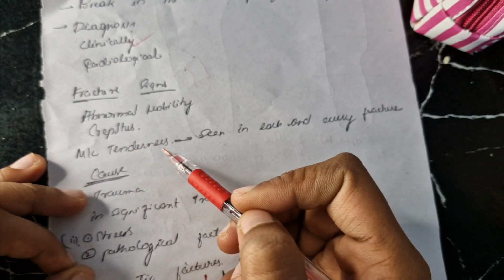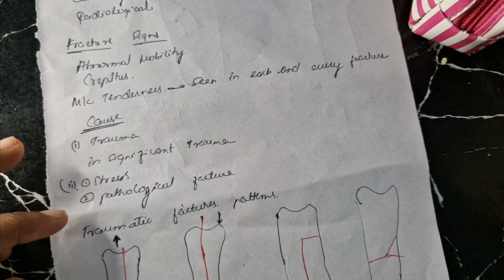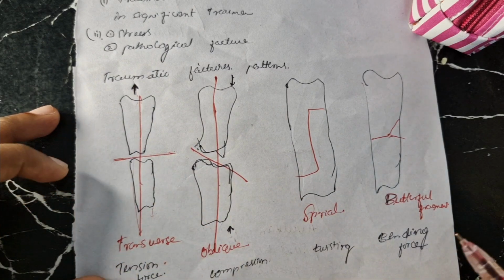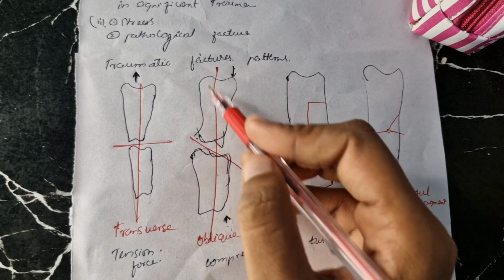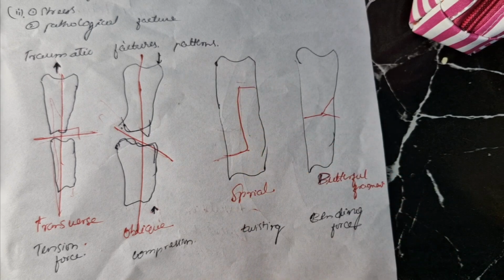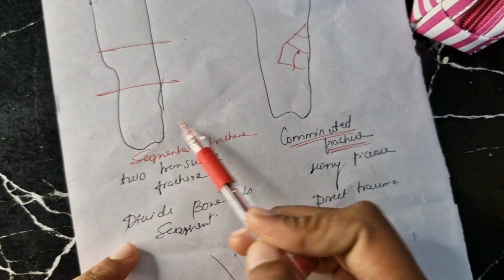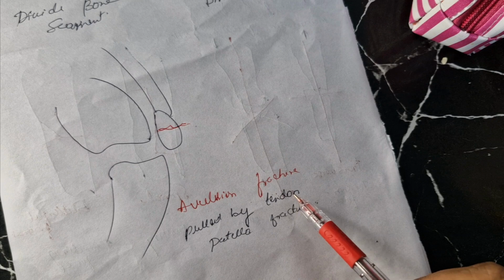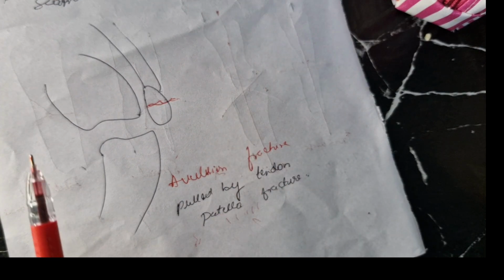fracture orthopaedics types cause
this video i have discussed about fracture orthopaedics types cause